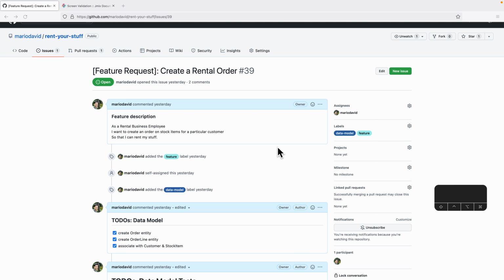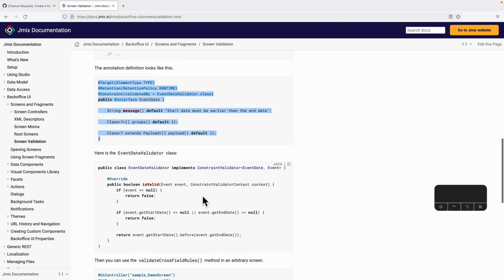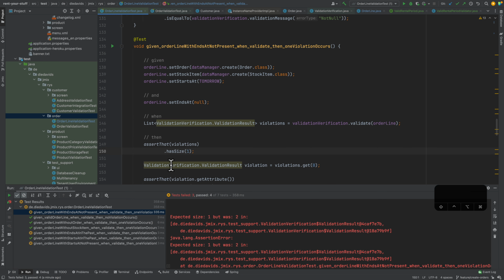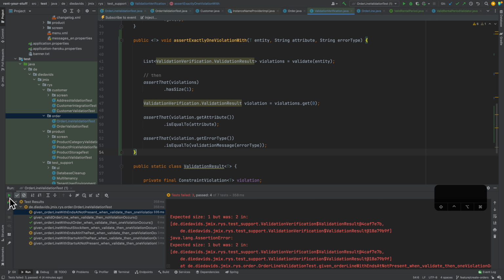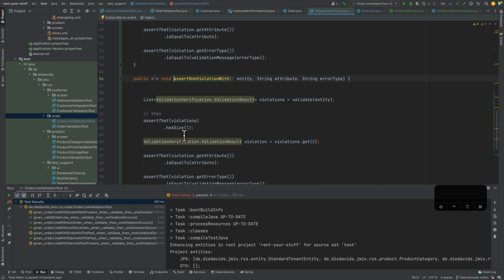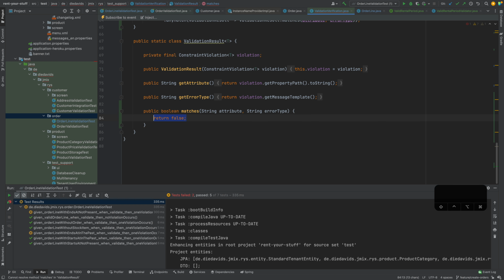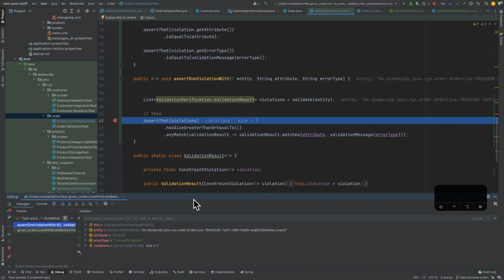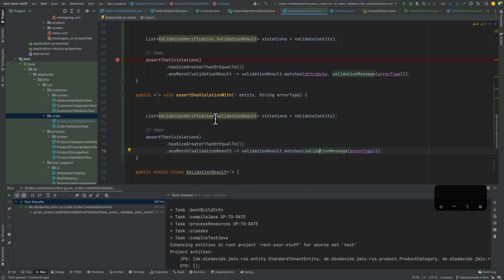[Jmix rent-your-stuff] #27 - Create rental order - Part 3 - Custom Bean Validation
Issue #27 - Create rental order - Part 3 - Custom Bean Validation

Let's create a custom validation for a rental order: a valid rental period

* create a custom validation annotation & ConstraintValidator class
* refactor validation tests to create custom assertion methods